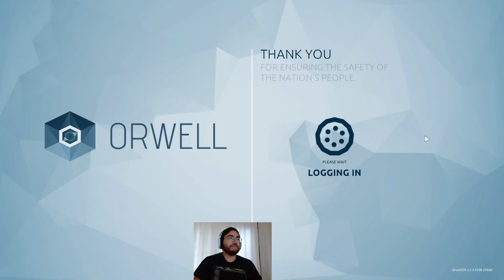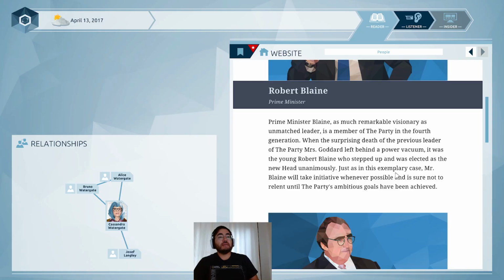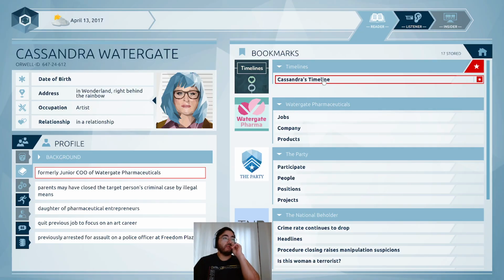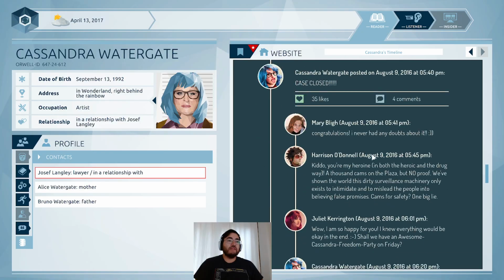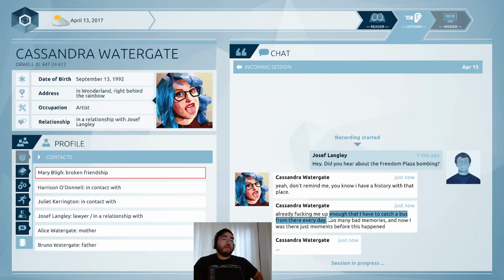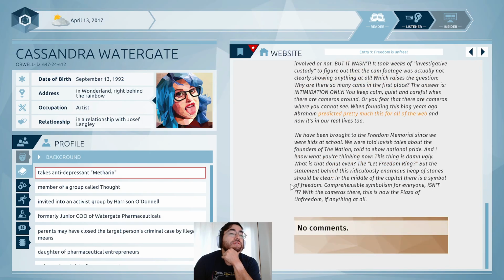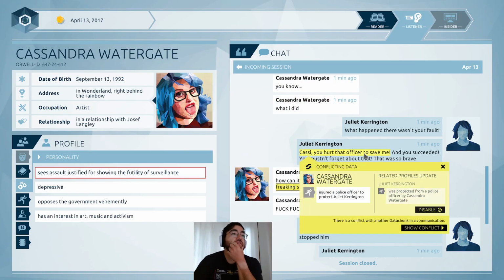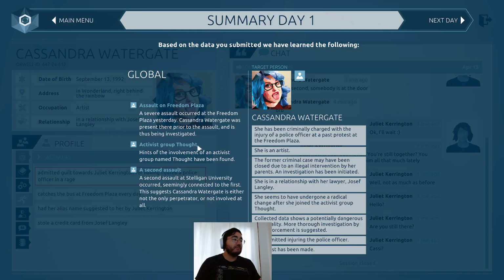Learn English with Orwell - #2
¡Aprender inglés con Orwell!

El nivel de inglés en este video es de intermedio-alto a avanzado. No hay subtítulos ni traducciones porque sigo la filosofía de la input comprensible. Para más información sobre la input comprensible, consulta la serie de videos de Pablo de Dreaming Spanish, aquí en YouTube.

Muchas gracias por mirar este video.

¡Gracias por su apoyo!